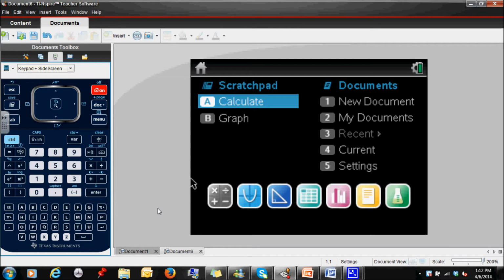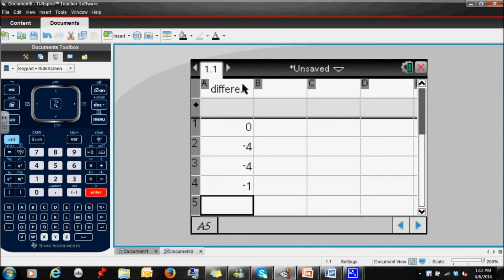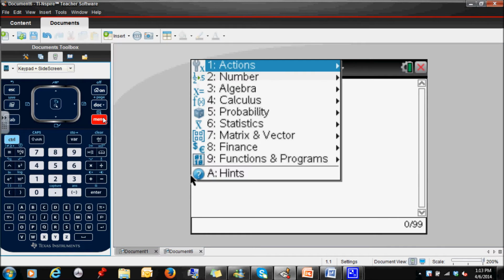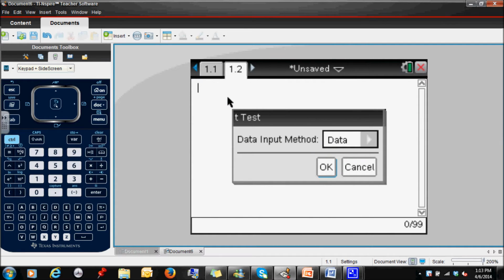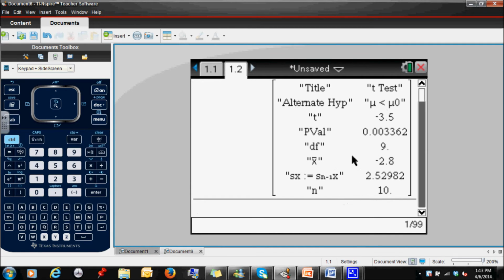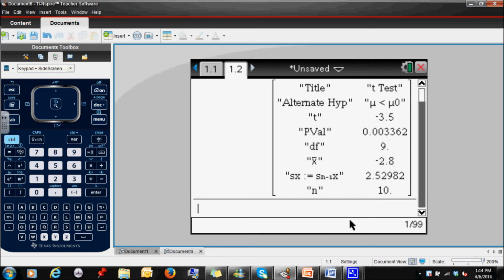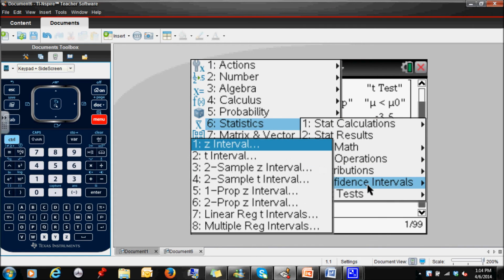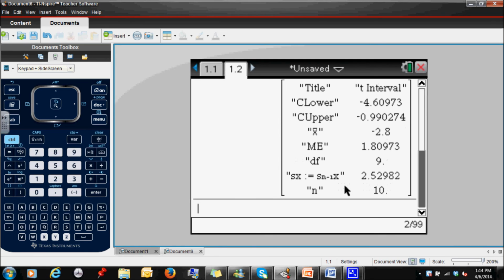How to use the TI Nspire to run a Paired t test and Paired t interval